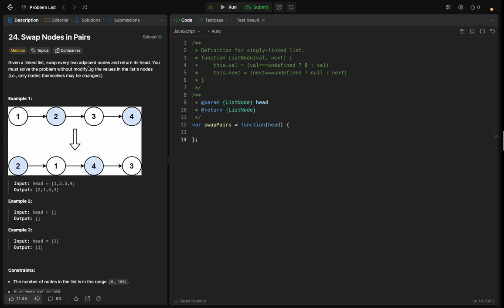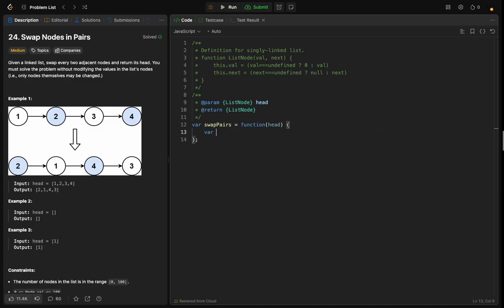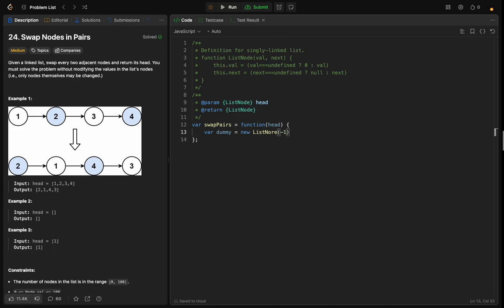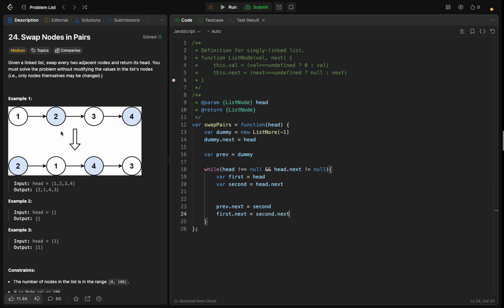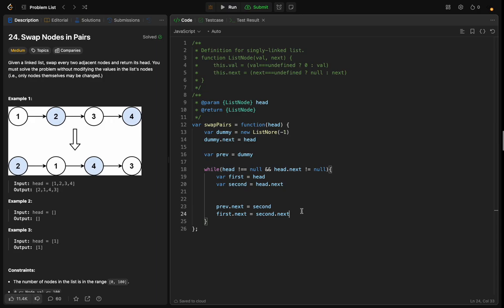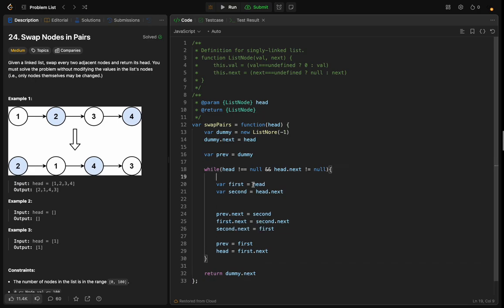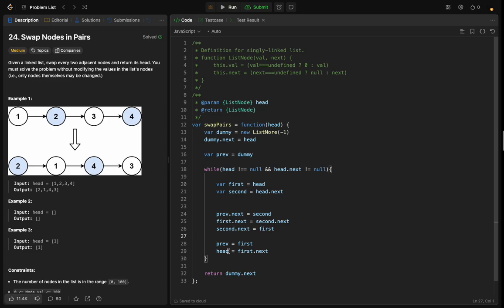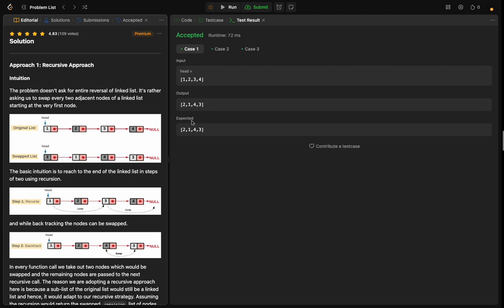24. Swap Nodes in Pairs | Approach 2: Iterative Approach | O(N) | Leetcode | Medium | Javascript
Now, let's describe each step:

var dummy = new ListNode(-1);: This line creates a dummy node with a value of -1. The dummy node serves as a placeholder for the previous node before the head of the list. It is initialized with a next reference to the original head node.

var prevNode = dummy;: prevNode is initialized with the dummy node, which will be used to keep track of the previous node during the swapping process.

while (head !== null && head.next !== null) {: This is the start of the loop that iterates through the list in pairs. It continues as long as there are at least two nodes remaining in the list.

var firstNode = head; and var secondNode = head.next;: These lines define firstNode as the current head node and secondNode as the node following it. These two nodes will be swapped.

Swapping:

prevNode.next = secondNode;: The next reference of the previous node (prevNode) is updated to point to secondNode, effectively connecting it to the second node.
firstNode.next = secondNode.next;: The next reference of firstNode is updated to skip secondNode and point to the node following secondNode.
secondNode.next = firstNode;: Finally, secondNode is connected to firstNode, completing the swap.
prevNode = firstNode;: The prevNode is updated to firstNode because it now represents the previous node before the next pair of nodes.

head = firstNode.next;: head is moved to the next pair by skipping the previously swapped nodes.

After the loop completes, the function returns dummy.next, which points to the new head of the modified list, where the pairs of nodes have been swapped.

This JavaScript function mimics the behavior of the original Java function and swaps pairs of nodes in a singly-linked list.